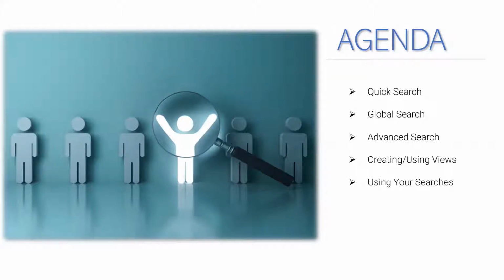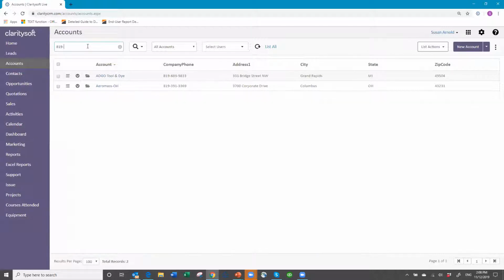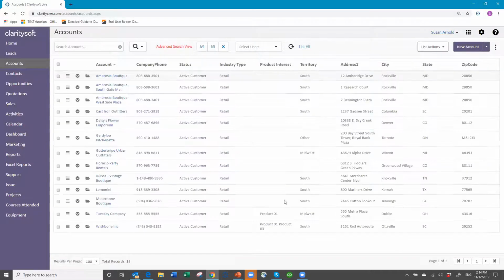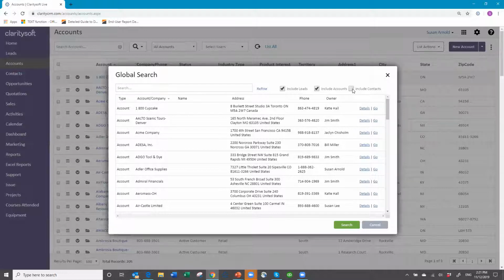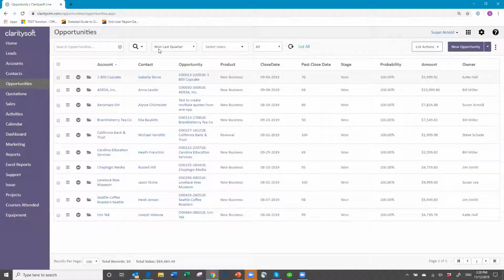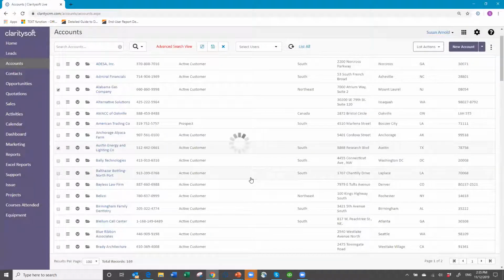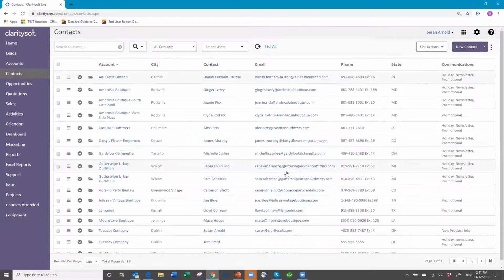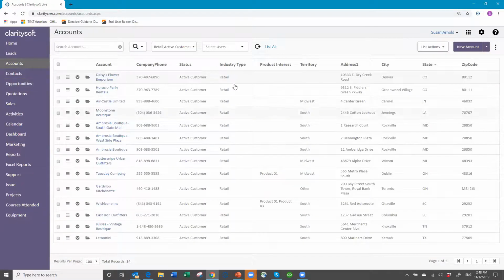November 2019: Data Segmenting and Searching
Make the most of your database - Learn search techniques such as Quick Search, Advanced Search, saving Views and much more to help you slice and dice your data any way you want it.

00:07  Introduction and Agenda
03:20  Quick Search
09:18  Advanced Search: Overview
15:34  Save Your Search as a View
20:34  Global Search
24:40 Advanced Search: Detailed Examination
40:29 Using Your Searches